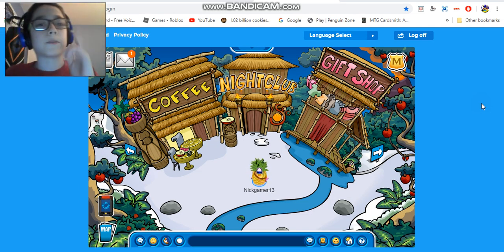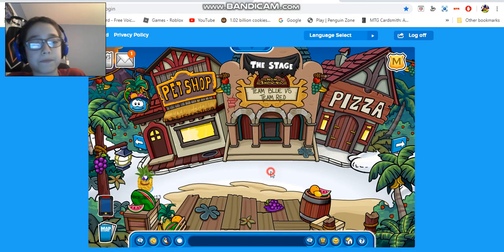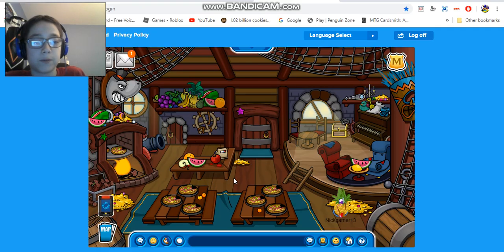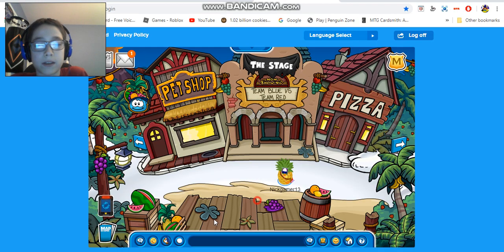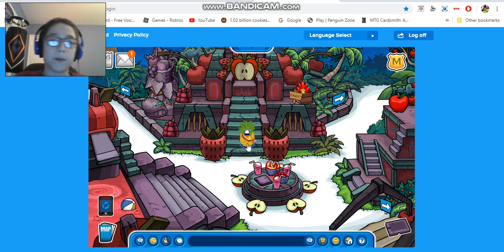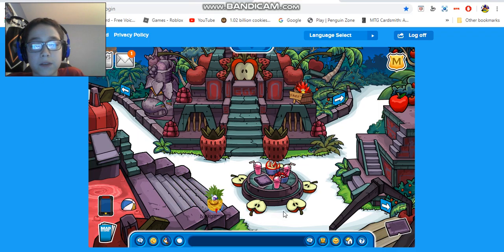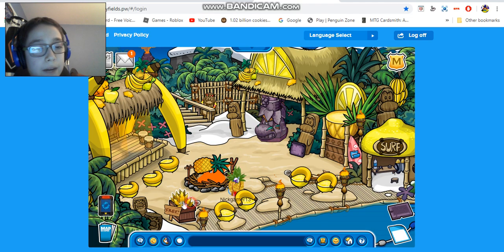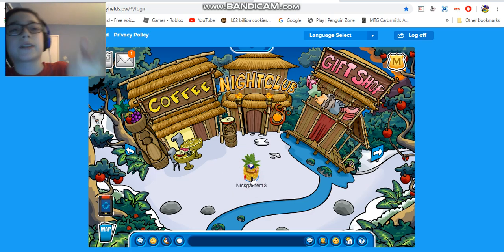Snowy Fields: Island Adventure Party 2020 walkthrough part 4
Part 4 of the island adventure party